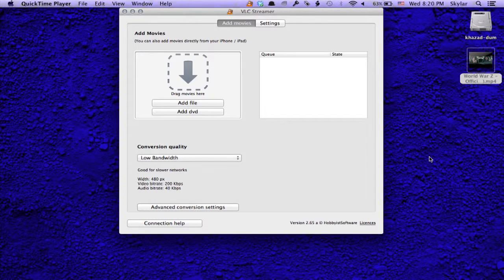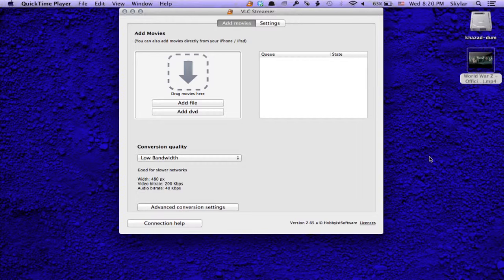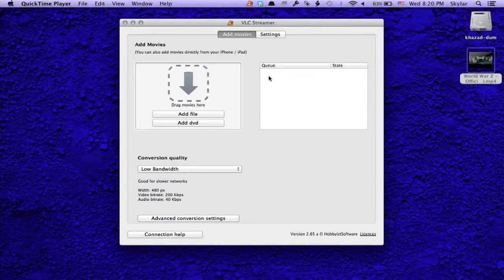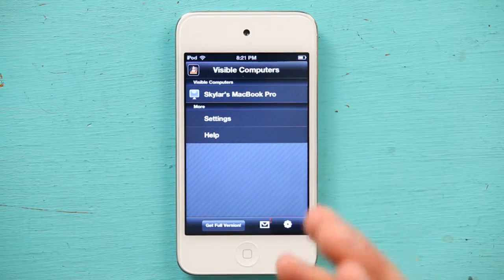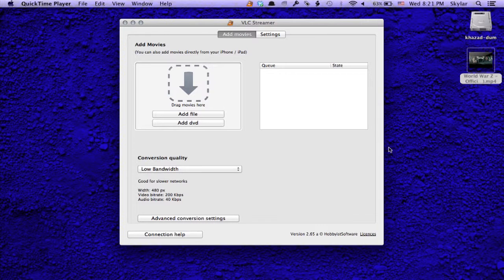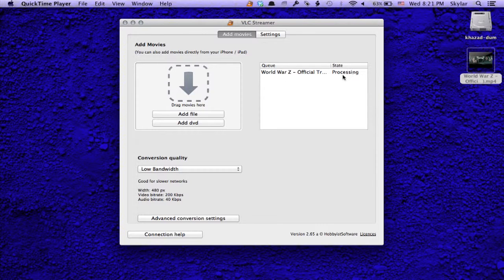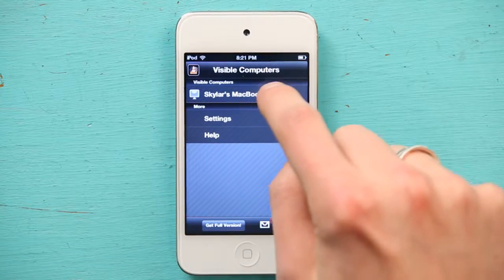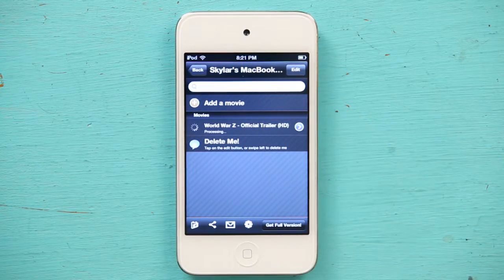How to Play an MVI on an iPod : Using an iPod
Playing an MVI file on your iPod will require the use of an application called VLC Streamer. Play an MVI file on your iPod with help from an expert in the world of Apple retail in this free video clip.

Series Description: Apple's iPod is such a powerful little device that you barely even need to own a full-sized computer anymore. Get tips on how to get the most out of your iPod with help from an expert in the world of Apple retail in this free video series.